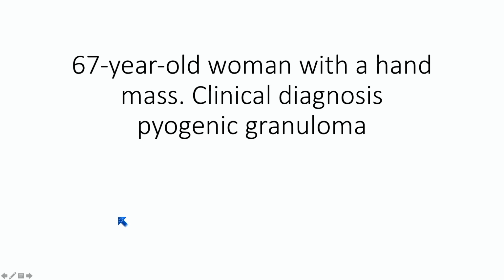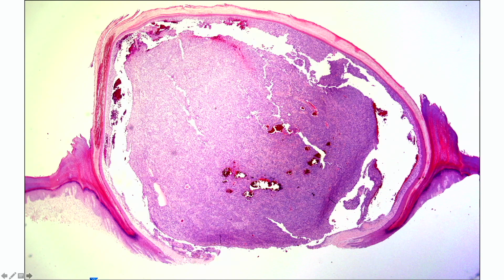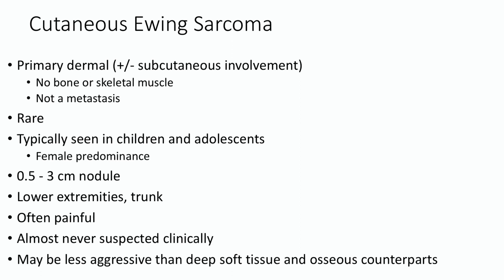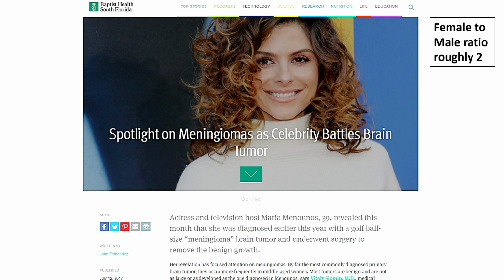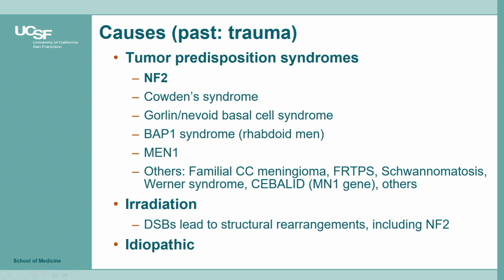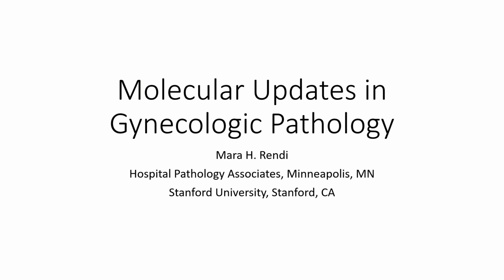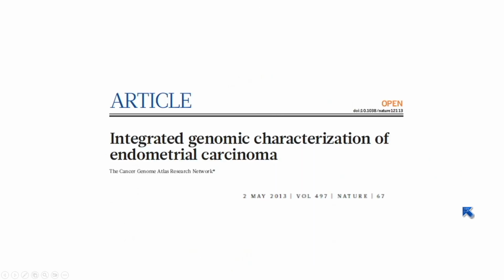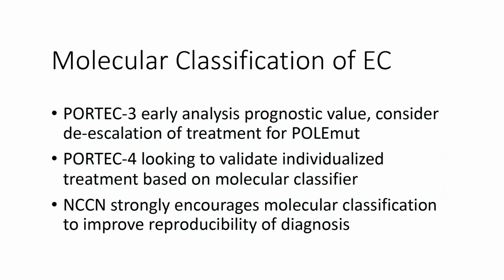2024 Pathology Review: Dermatopathology, Neuropathology & OB/GYN Pathology for General Pathologists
Chapters:
0:00 Diagnostic Challenges in Cutaneous Soft Tissue Tumors - Steven D. Billings, M.D.
3:07 Meningiomas and Mesenchymal Tumors in the CNS - Arie Perry, M.D.
6:07 Molecular Updates in Gynecologic Cancers: What the Practicing Pathologist Needs to Know - Mara H. Rendi, M.D., Ph.D.

Continuing Medical Education (CME) - Pathology Lecture Series
2024 Pathology Review: Dermatopathology, Neuropathology and OB/GYN Pathology for the General Pathologist - A CME Teaching Activity

This activity is designed to provide a practical review of neuropathology, OB/GYN and dermatopathology. Topics include a review of basic to advanced techniques, pitfalls and pearls to pathologic diagnosis. Interactive case reviews emphasize points made throughout the program.

Steven D. Billings, M.D.
Section head, Dermatopathology,
Department of Pathology, Cleveland Clinic
Professor
Cleveland Clinic Lerner College of Medicine
Cleveland, OH

Arie Perry, M.D.
Professor
Departments of Pathology and Neurological Surgery
Director, Division of Neuropathology
University of California San Francisco (UCSF)

Mara H. Rendi, M.D., Ph.D.
Adjunct Professor
Stanford University School of Medicine
Stanford, CA
Pathologist
Hospital Pathology Associates
Minneapolis, MN

Educational Symposia is a worldwide industry leader in continuing medical education.